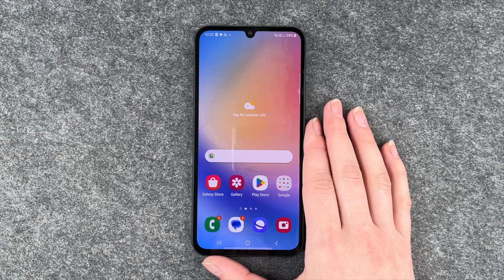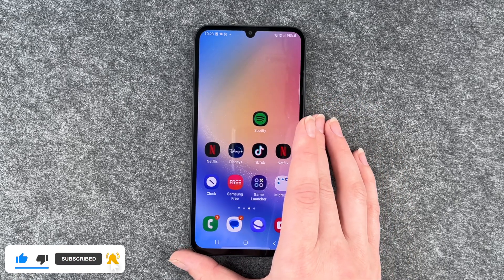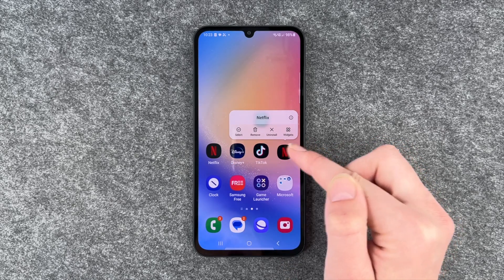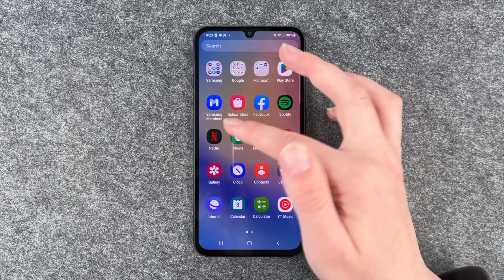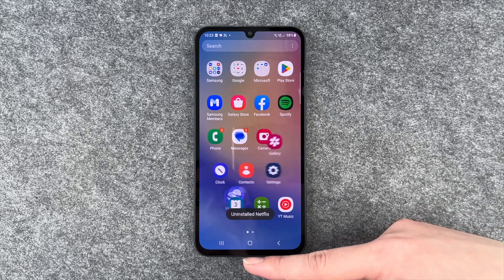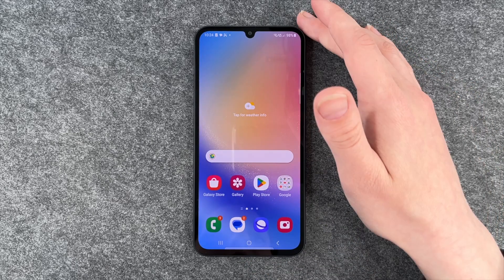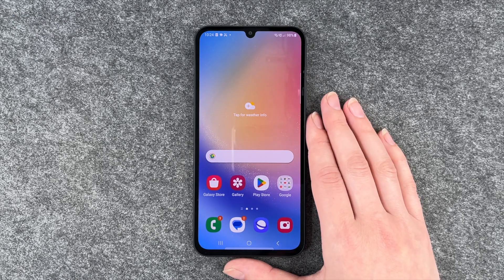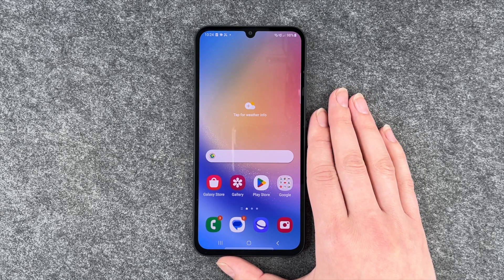Samsung Galaxy A34 5G - How to delete apps / How to uninstall apps • 📱 • 🔲 • 🚮 • Tutorial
We will show you how to delete or uninstall apps on your Samsung Galaxy A34 5G e.g. to free up space. Tidying up is always advisable, including on your smartphone. You save storage space, make it more manageable and don't get cluttered at some point. It's also a good idea to take a look now to see if you're carrying around any apps that have become useless and could perhaps be better deleted or uninstalled. We will show you how to proceed on your A34 from Samsung. We also explain the difference between deleting apps and uninstalling apps. Have fun.